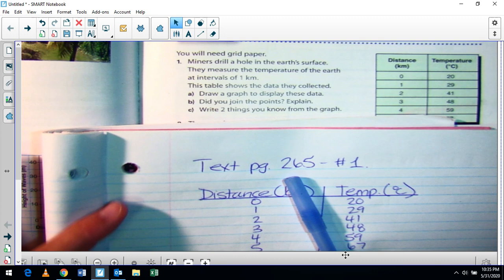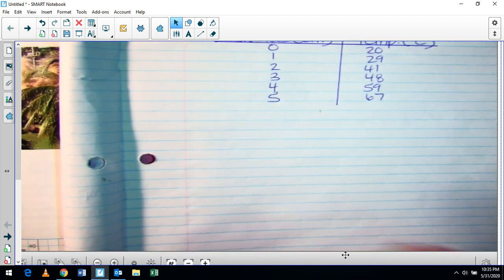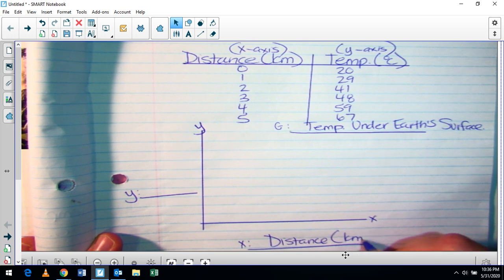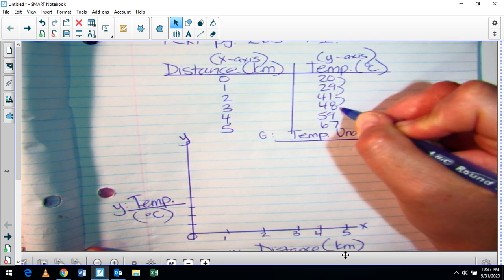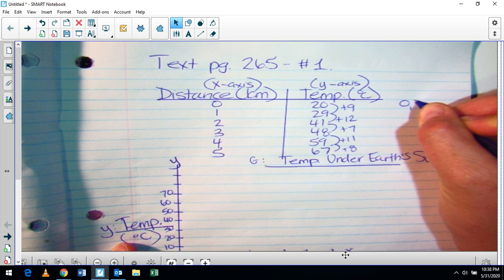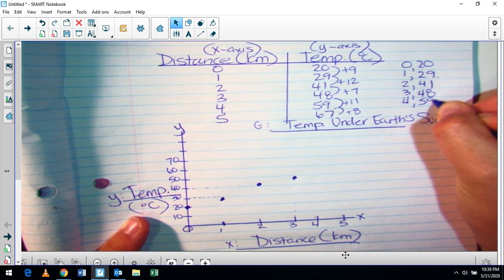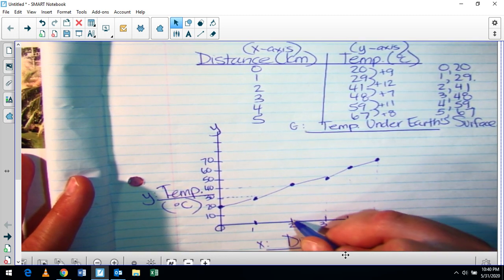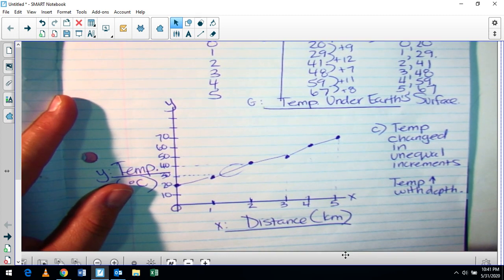MATH VIDEO 14.1